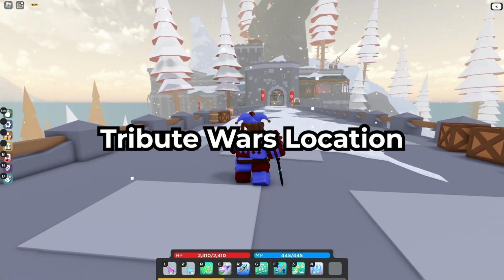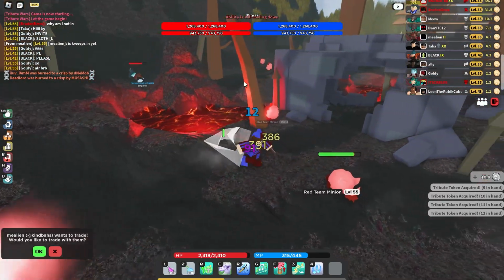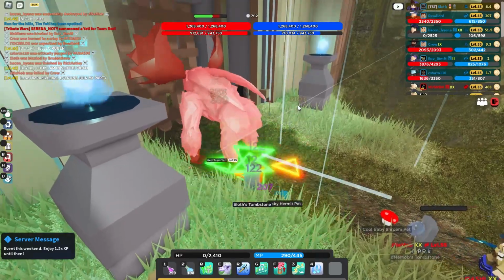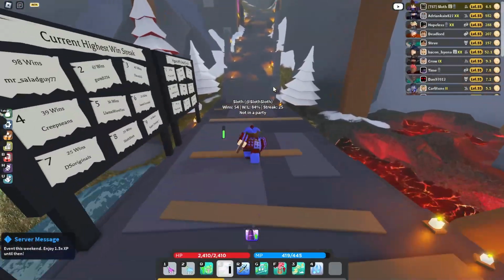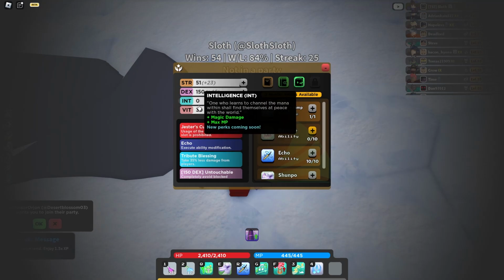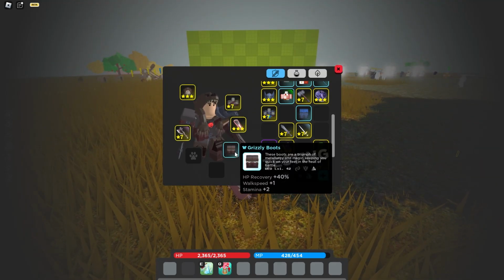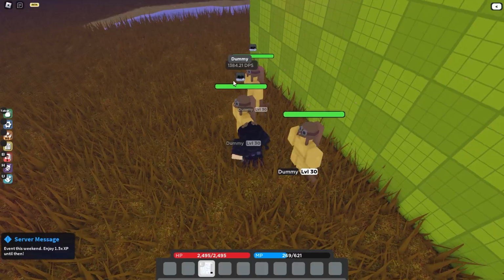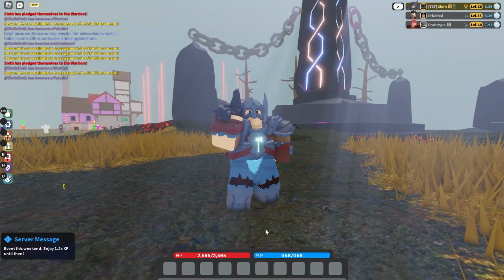Vesteria - Tribute Wars Update! (New Shop, Items, and More)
In this video I will be going over the new Tribute Wars gamemode along with going over the new equipment added.

Timestamps:
0:00 - Intro
0:21 - Tribute Wars Location
1:53 - Tribute Wars Gameplay
7:38 - My Scuffed Bard Build
8:43 - Tribute Wars Hunter Equipment
10:20 - Tribute Wars Mage Equipment
11:41 - Tribute Wars Warrior Equipment
13:47 - Outro